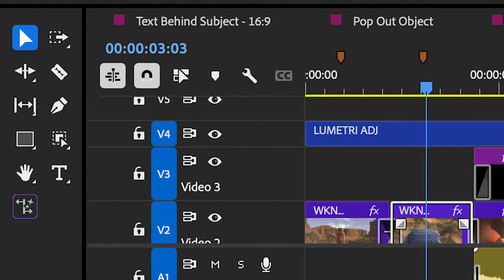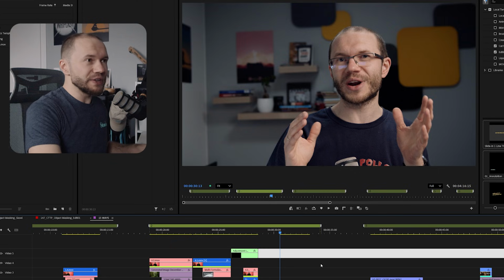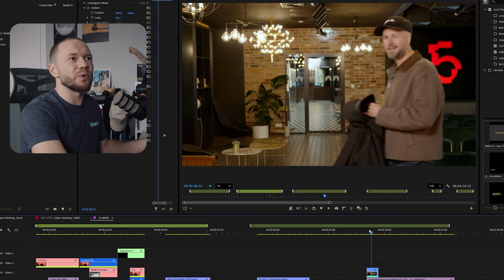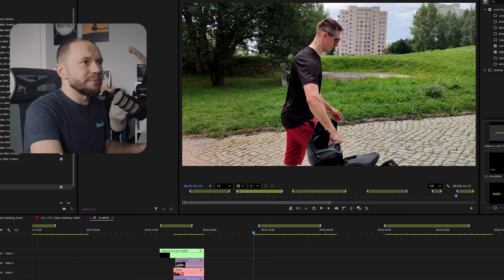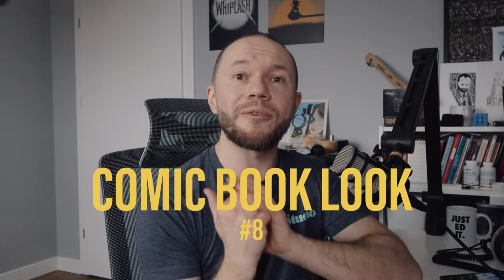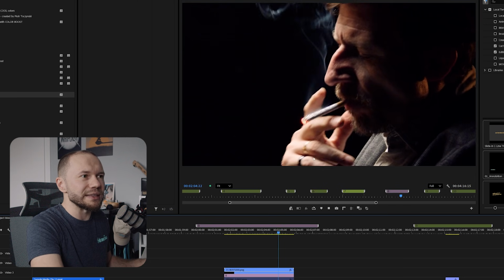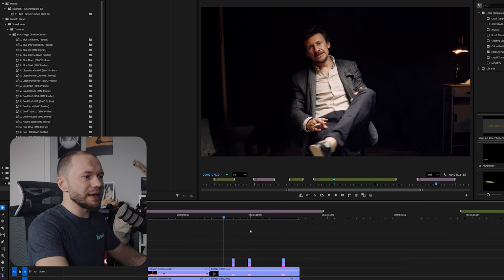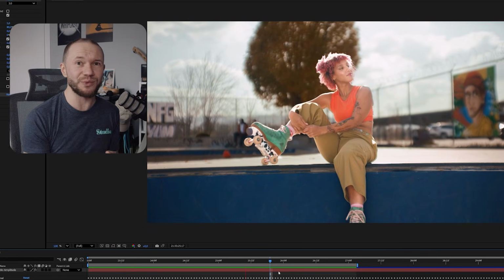15 Creative Object Mask Applications in Premiere Pro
In this video, I'll demonstrate 15 ways to use the new Object Mask tool in Premiere Pro, starting with object isolation. Learn how to apply the tool and integrate graphic elements behind subjects using object segmentation. This premiere pro tutorial provides creative ideas for your video editing workflows, showing how to mask in premiere pro effectively and creatively.